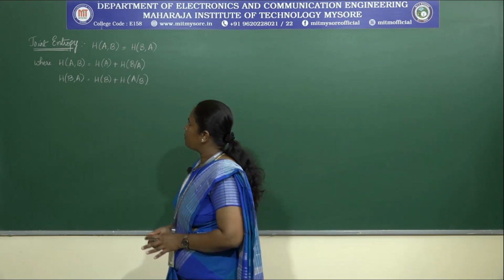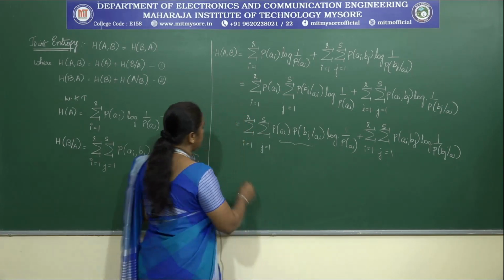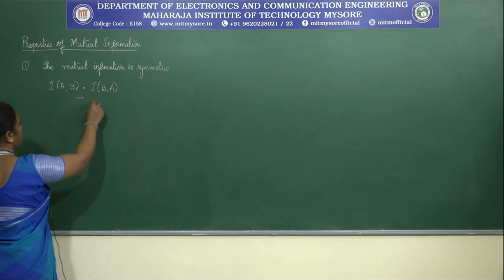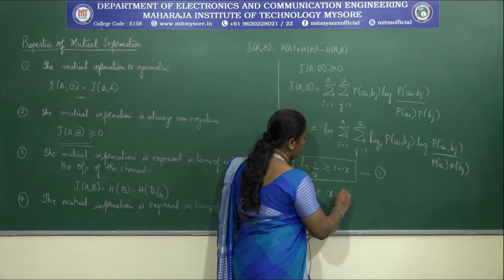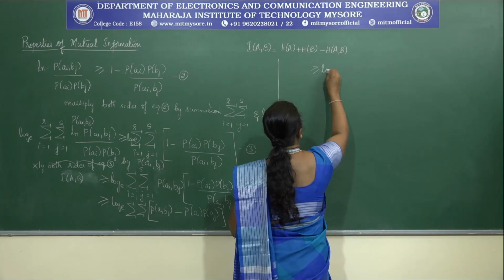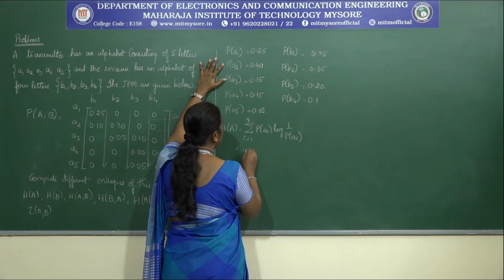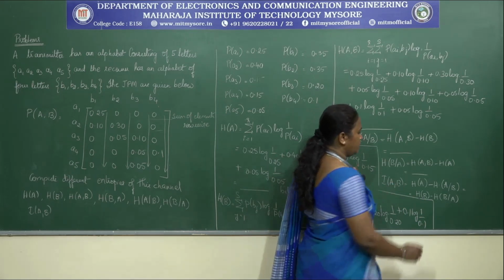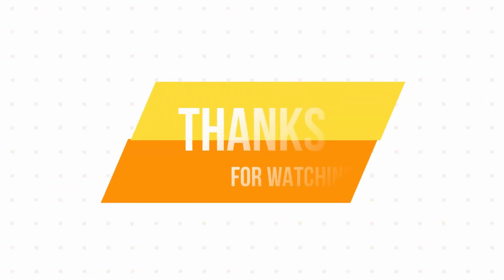ENTROPY AND MUTUAL INFORMATION |VSEM|ECE|M3|S3